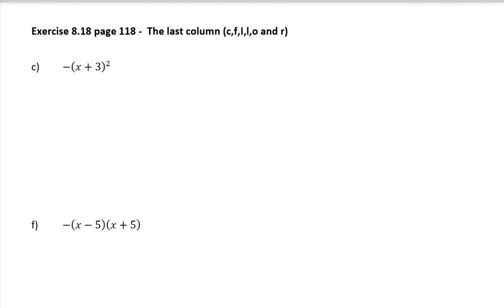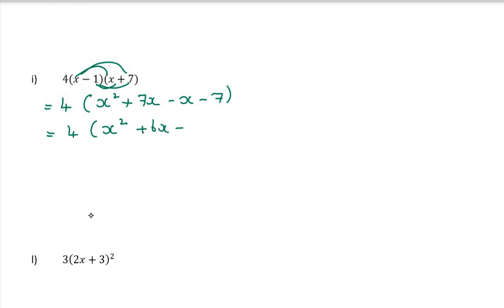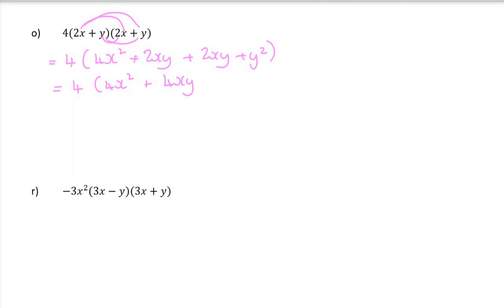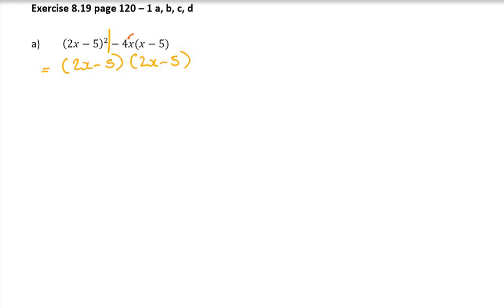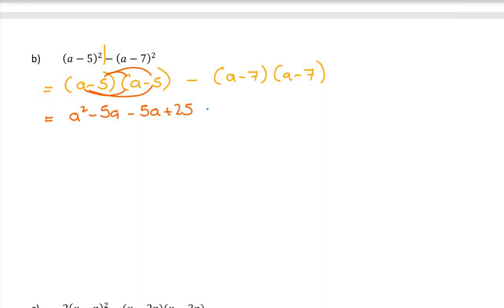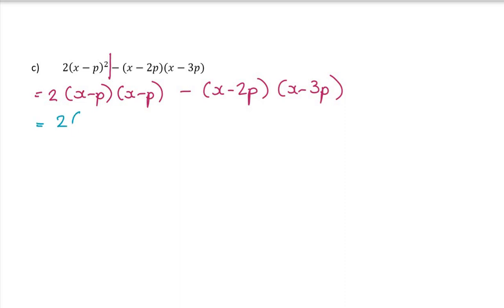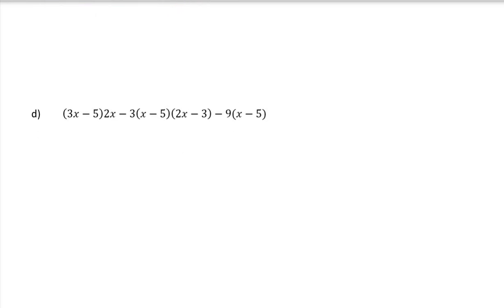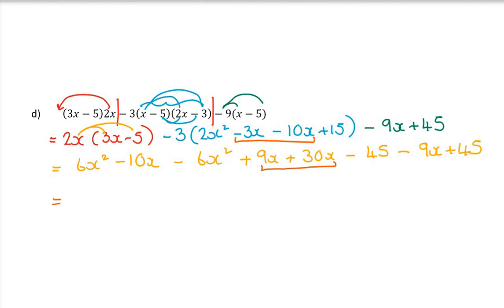Grade 9 - Lesson 2 video 2 Exercise 8 18 and 8 19 Memo on Complex products with memo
Grade 9 - Textbook Exercises on Complex products with memo